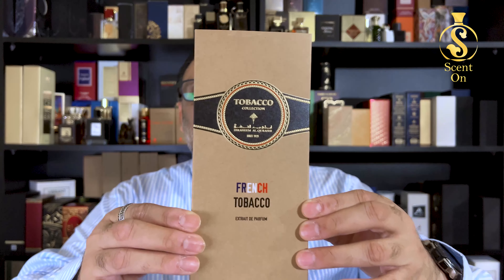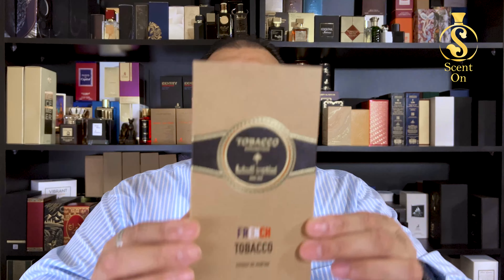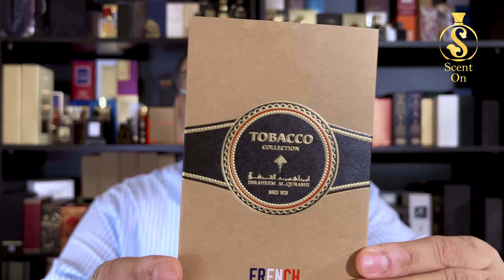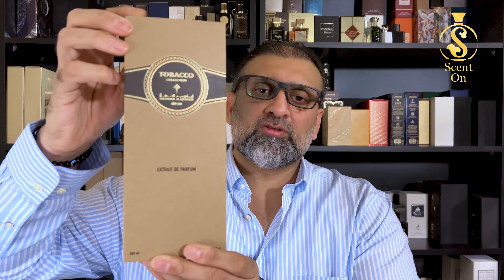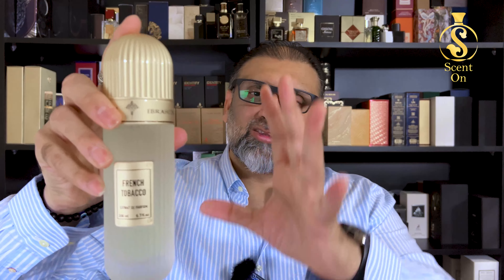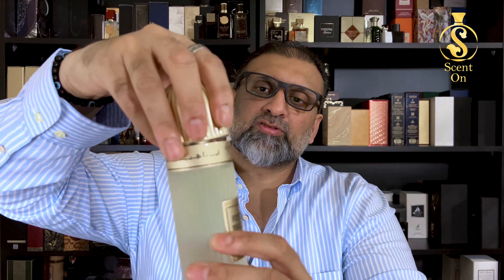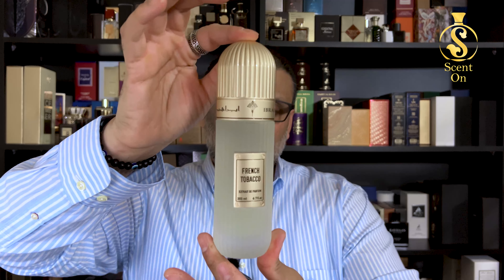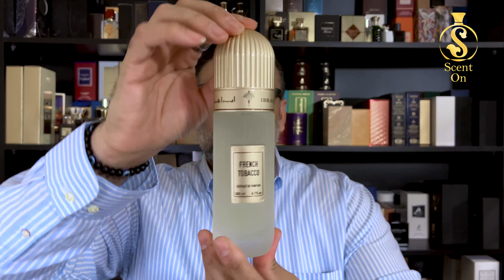FRENCH TOBACCO by IBRAHEEM AL QURASHI | TOBACCO COLLECTION | a beast in the bottle ❤️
French Tobacco perfume combines citrus notes and vintage French Tobacco, intertwined with warm woody tones that captivate the senses.